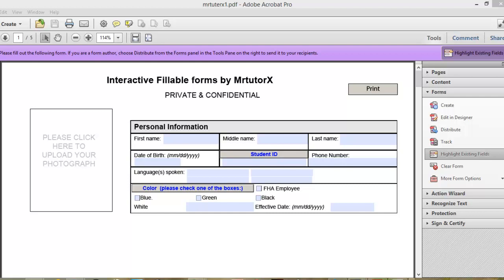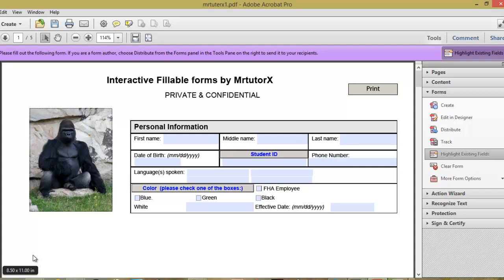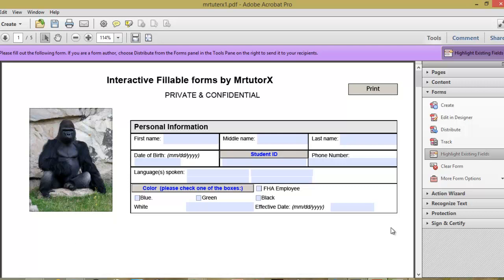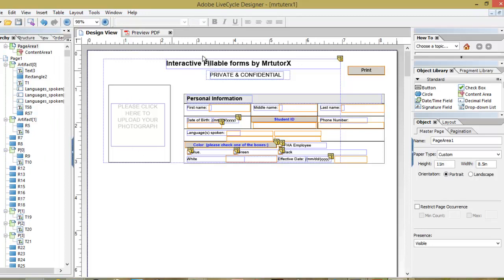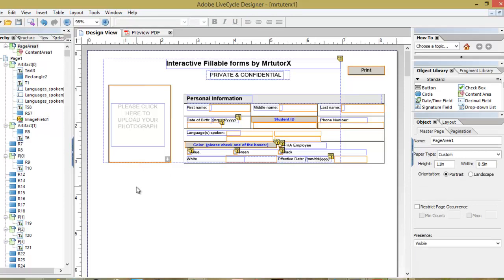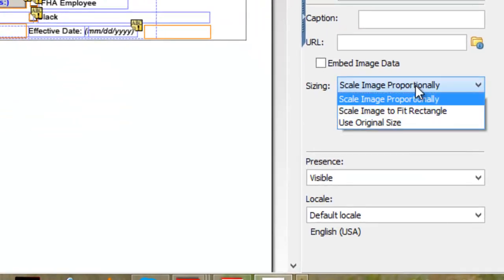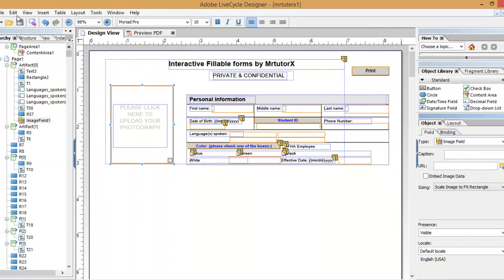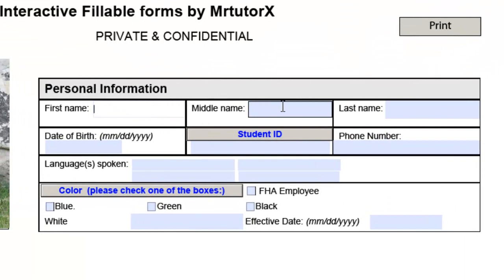How to upload an image in your PDF forms-from Acrobat Pro X to Adobe LiveCycle Designer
Hello guys,
So here is a video showing you how to add an image field right in to your PDF forms. You need Adobe LiveCycle Designer in order to do this which ships free with your acrobat pro X. So if you have Acrobat X, you will automatically have acrobat LiveCycle Designer. If you have Acrobat XI then you don't have it and you have to purse it separately.